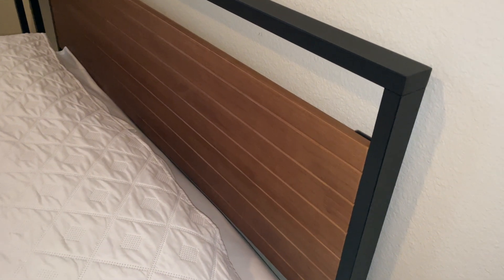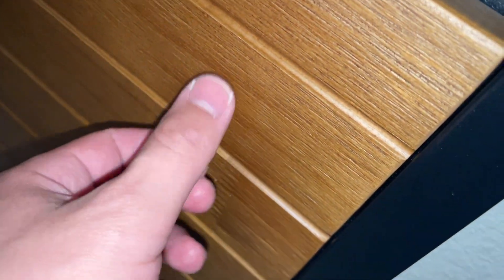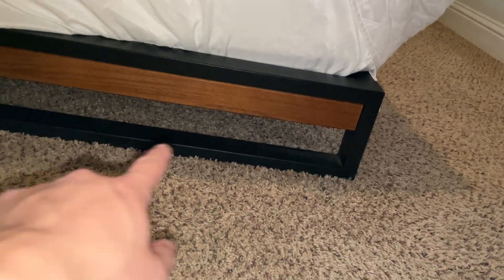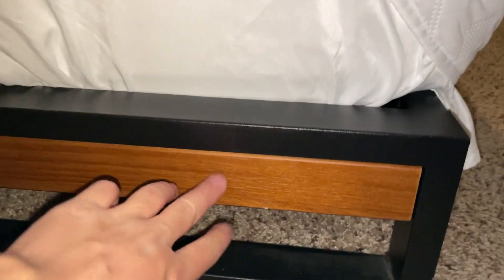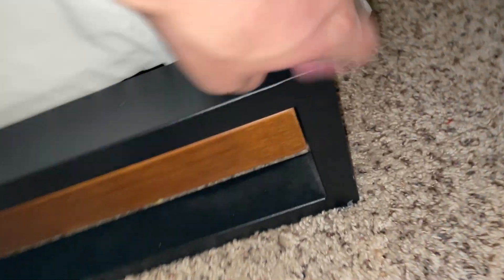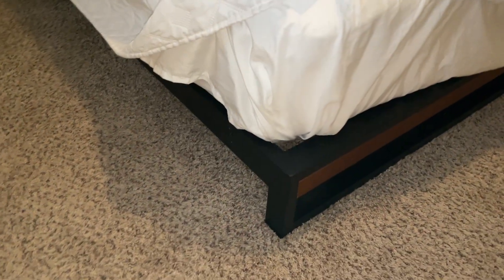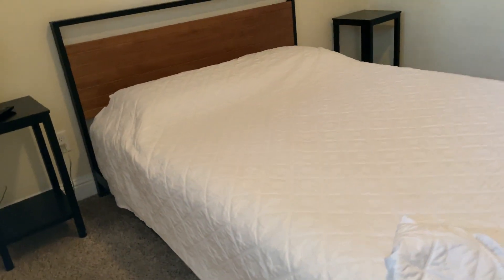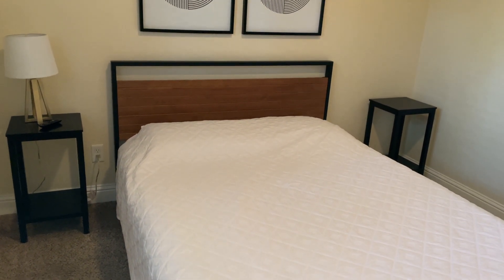ZINUS Suzanne Bamboo & Metal Platform Bed Frame REVIEW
Amazon Product Link for the ZINUS Suzanne Bamboo & Metal Platform Bed Frame

ZINUS Suzanne 37 Inch Bamboo and Metal Platform Bed Frame / Solid Steel Construction / No Box Spring Needed / Wood Slat Support / Easy Assembly, Chestnut Brown, Queen